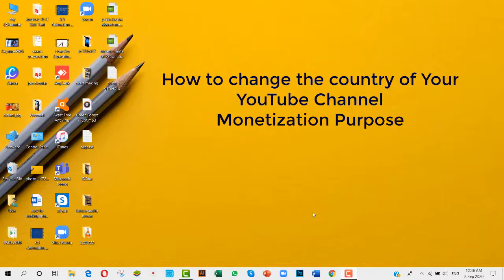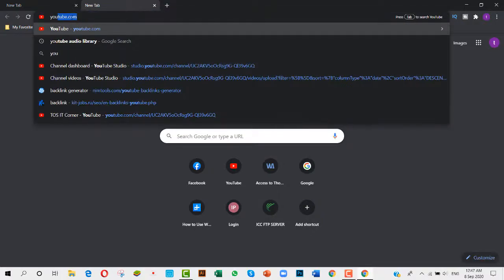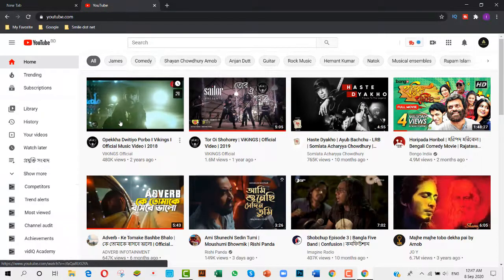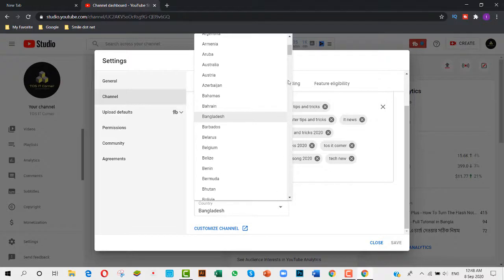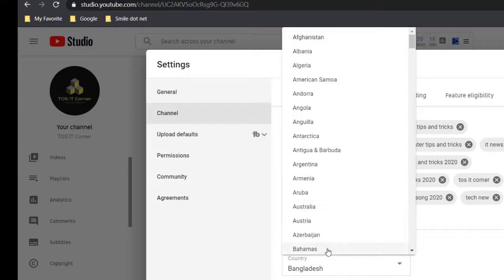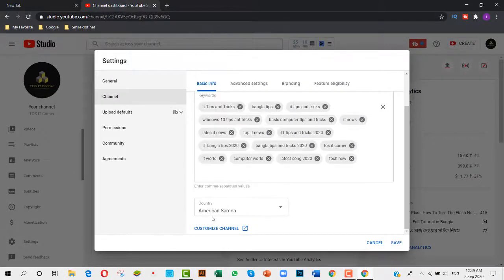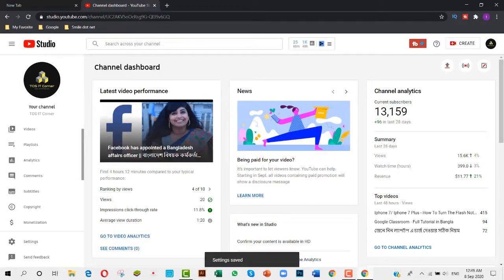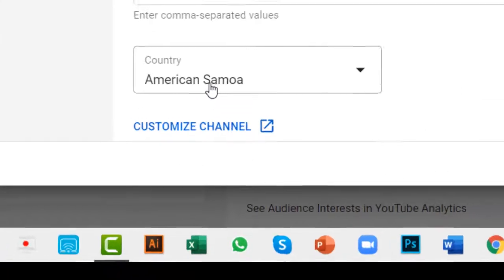how to change location in youtube || monetization purpose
YouTube monetization is a great opportunity to earn money from YouTube by getting YouTube Partner Program Approval. If you get the approval than you can earn money by google adsense from youtube ads. But Bangladeshi YouTubers all time face this problem to apply for monetization by selection with Bangladesh of country location. In this video I've tried to explain about this problem and you will be great solution to fix it by watching this video. Thanks for continuing with us!
how to change your youtube channel location,
how to change country youtube account,how to change location in youtube,
youtube channel location change,how to change channel country in youtube,
how to change country in youtube channel,
how to change youtube channel location,
how to change channel location in youtube,
how to change my youtube channel location,
how to enable youtube channel monetization,how to change country location in youtube,
youtube channel country change,youtube monetization
Thank you so much to watch TOS IT Corner.